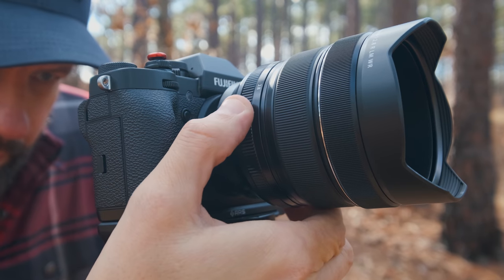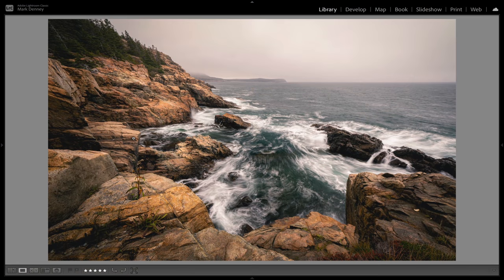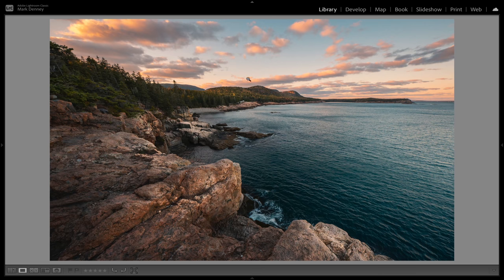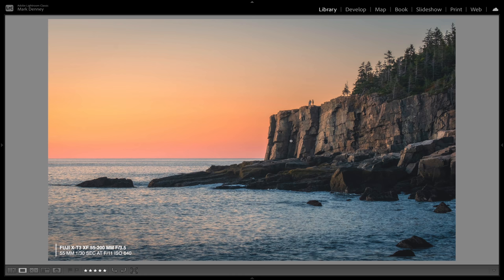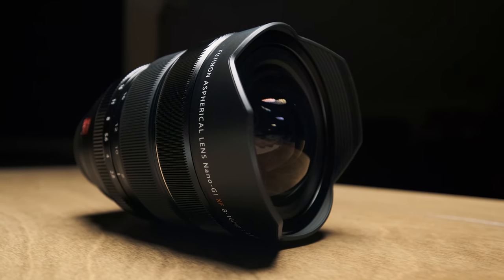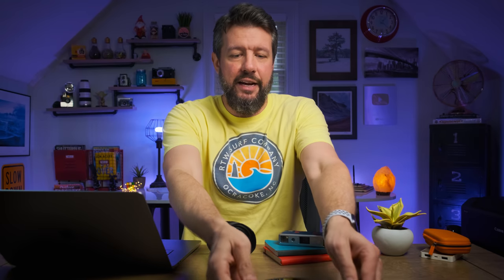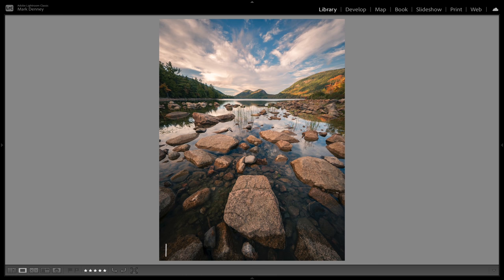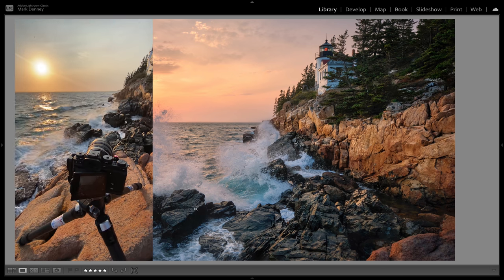ULTRA WIDE Problems to AVOID in Landscape PHOTOGRAPHY!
In this week’s episode, we discuss ultra wide problems you can't avoid in landscape photography. An ultra wide angle lens is something that I never anticipating using for my own landscape photography, but when I switched last year from a Sony Full Frame system to a Fuji Crop sensor I ended up testing out the Fujifilm 8-16mm which is the full frame equivalent of a 12-24mm making it an Ultra Wide Angle Lens. And after testing it out I ended up purchasing it as the quality of this lens is fantastic, but after using it now for the past 6 months I've noticed a few notable challenges that comes with using an Ultra Wide Angle Lens for landscape photography.

In this video, I'll share with you the problems I've encountered when using such a wide focal length for outdoor photography and some things to consider if you're thinking about adding an ultra wide angle to your lens lineup. Out of all the focal lengths and lenses I've used for landscape photography over the years, I must say that an Ultra Wide Angle is perhaps the most difficult lens or focal length that I've ever used. I've found myself however in quite a few situations where having this additional wide angle perspective has come in handy, but there has been quite a few situations that I've come across that has forced me to think differently from a compositional perspective.

So if you're in the market or thinking about purchasing an Ultra Wide Angle Lens for your Landscape Photography I hope the information in this week's episode will help you with your potential buying decision. - Mark D.

MY ULTRA WIDE SETUP
🔘Ultra Wide Lens
🔘Big Filter

🔘Favorite Backpack
🔘2nd Backpack